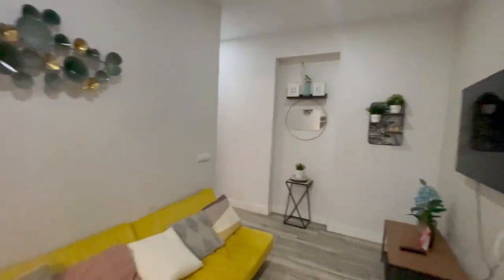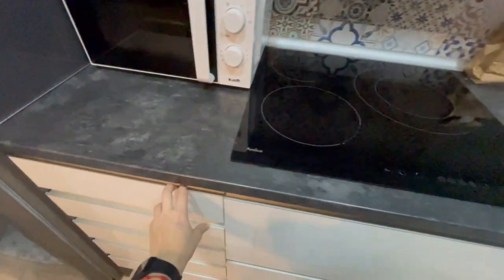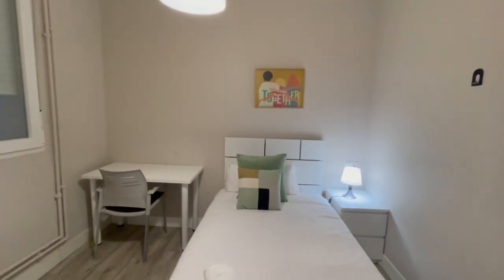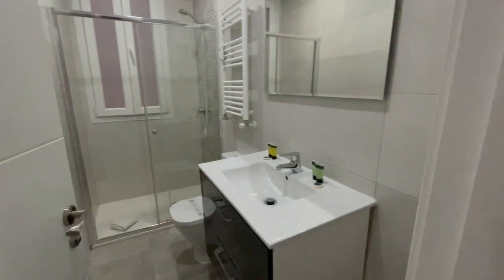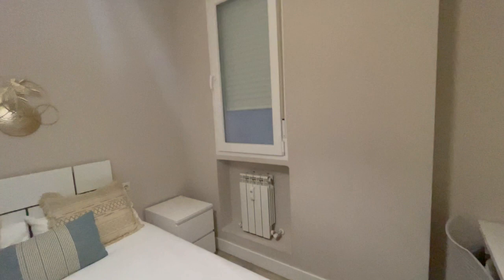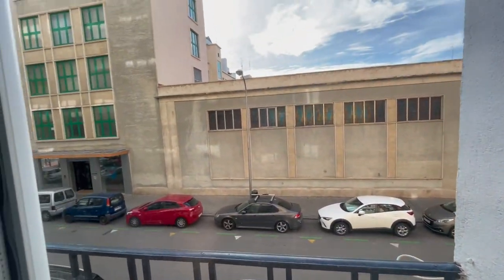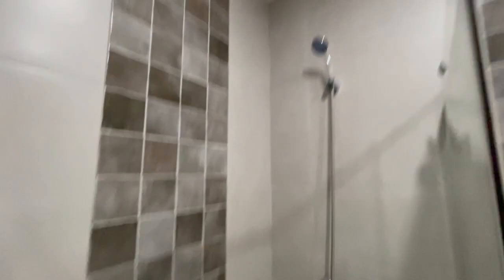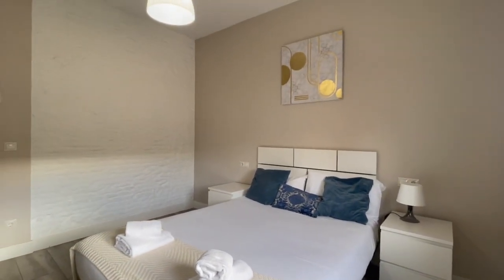4-bedroom apartment for rent in Retiro, Madrid - Spotahome (ref 773812)